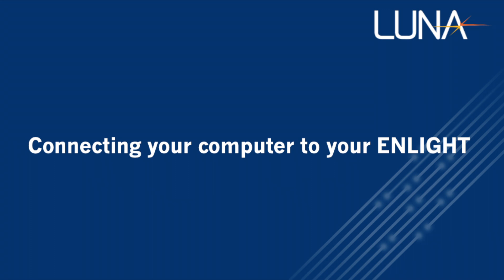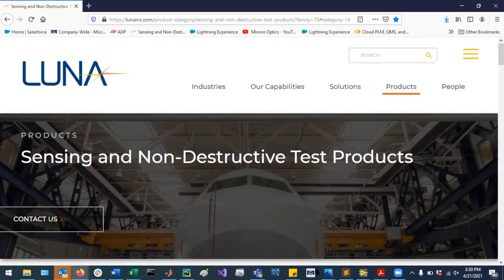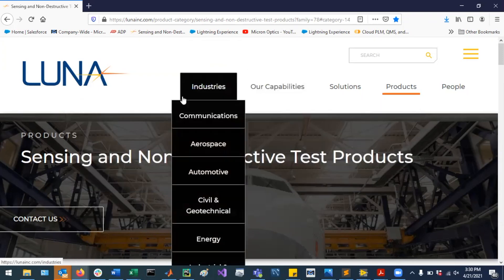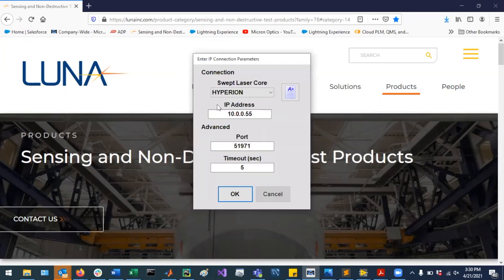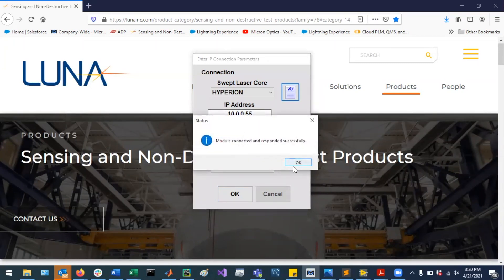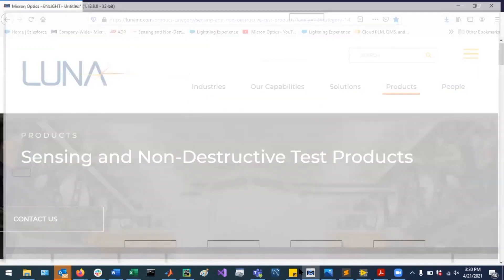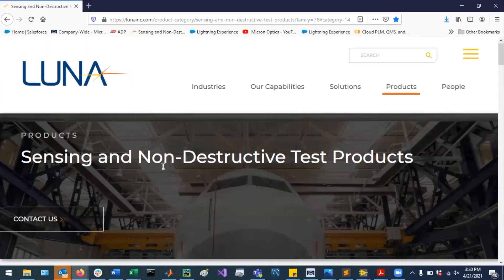Connecting to HYPERION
Luna's support guide for connecting the HYPERION Interrogator